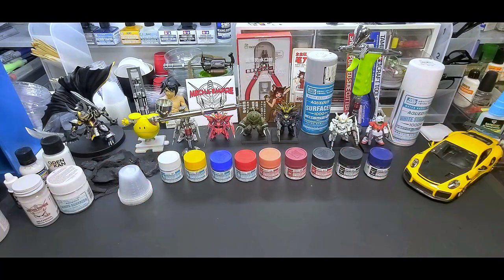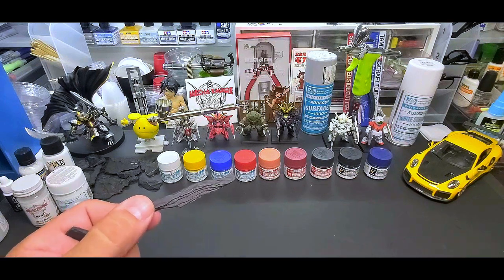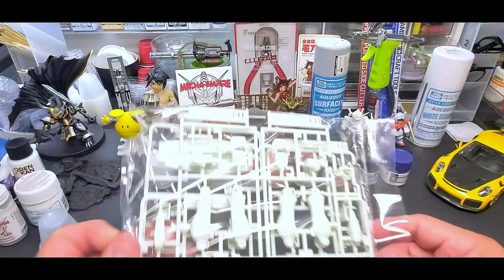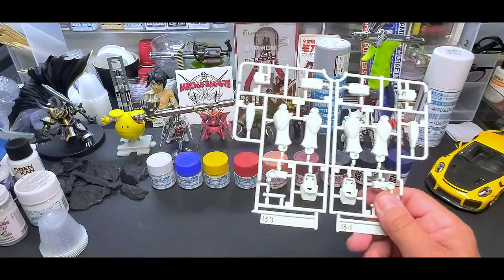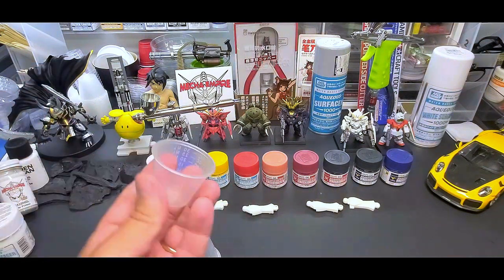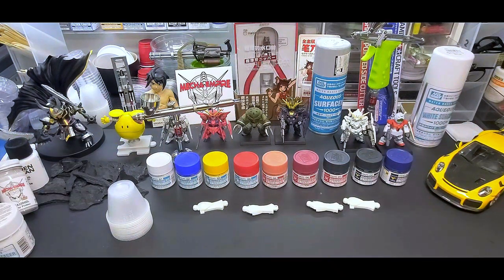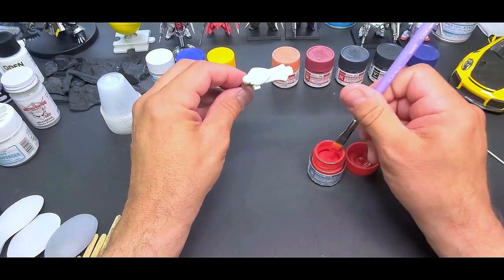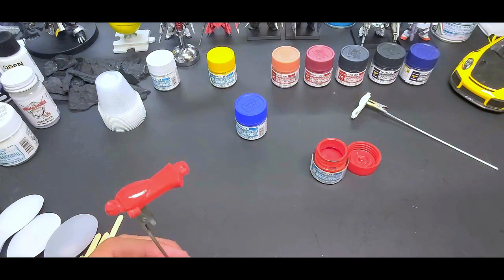Testing The All New Mr. Hobby Aqueous Gundam Colors Paint Line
with discount
code "barbatosrex"